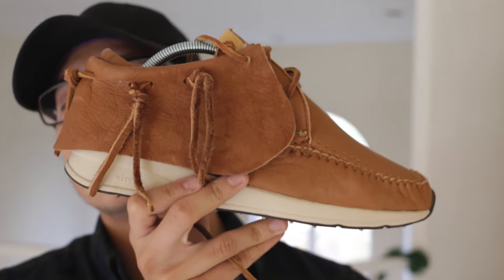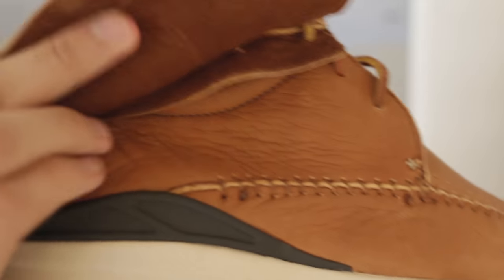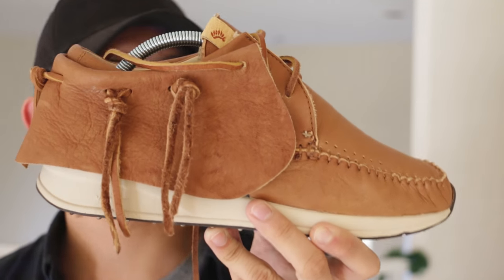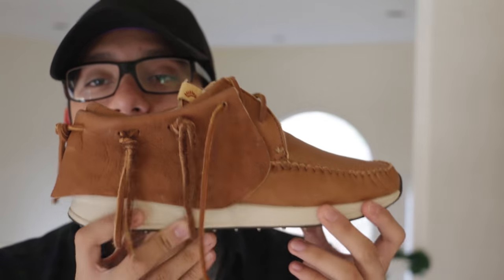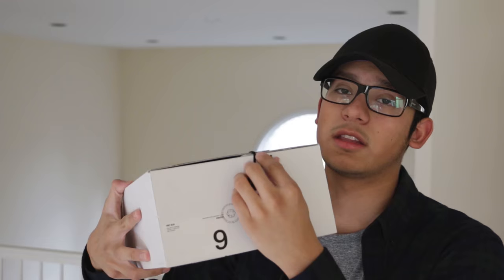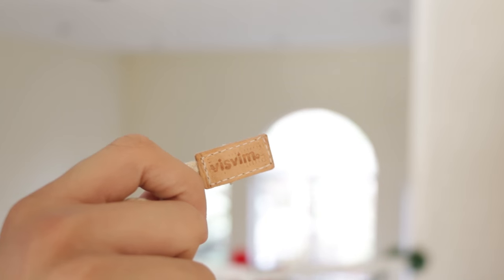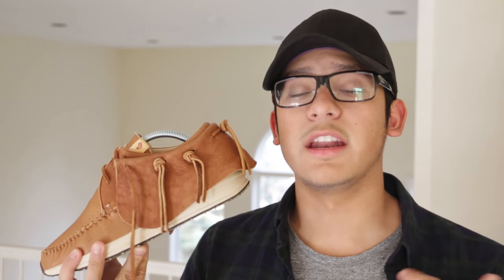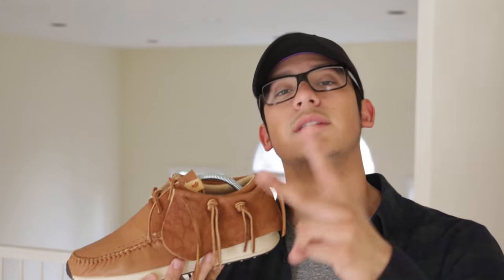A Closer Look at: Visvim FBT Elk + On Feet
Hope I covered everything you need to know about these visvims, if you guys have any questions be sure to ask in the comments below!

Music Info: Reach by Montell2099